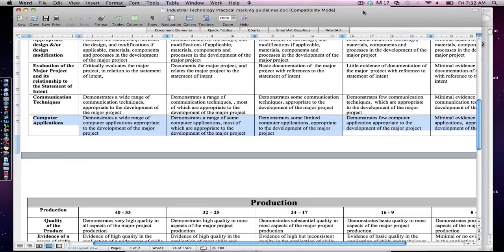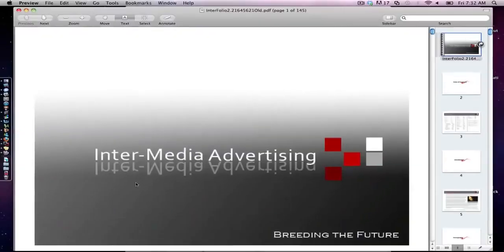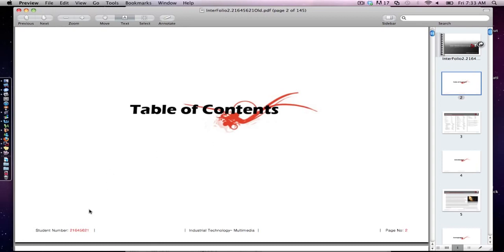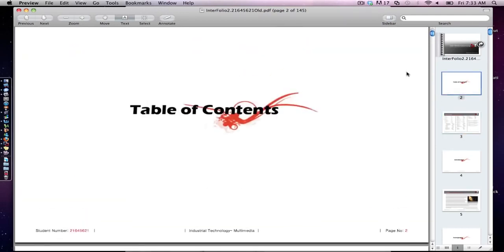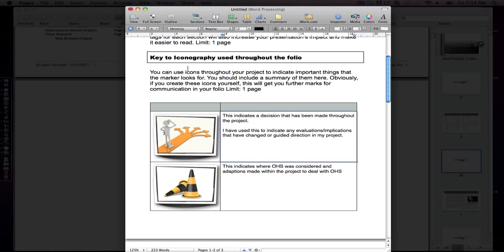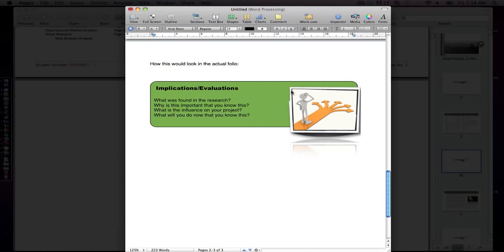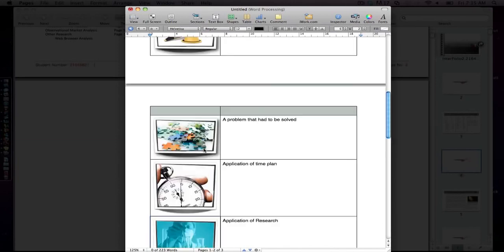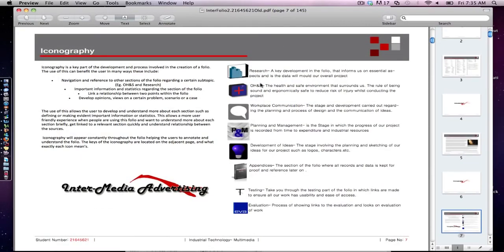71 Stem 1